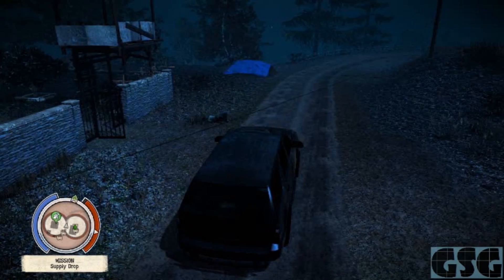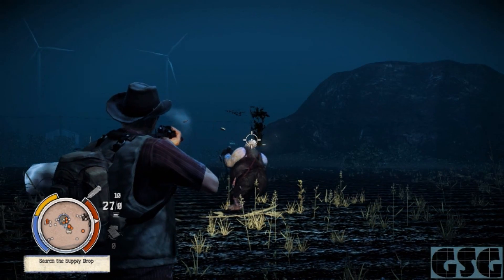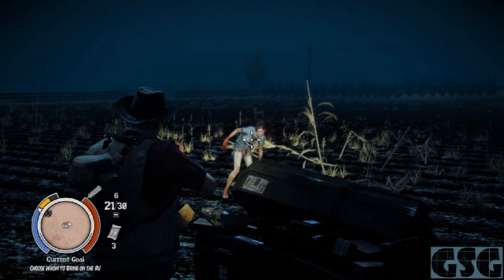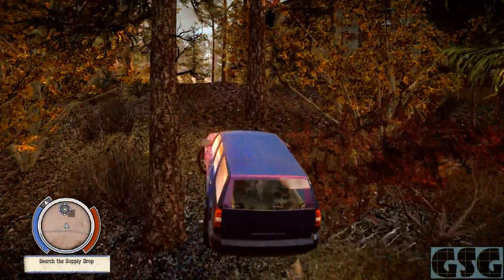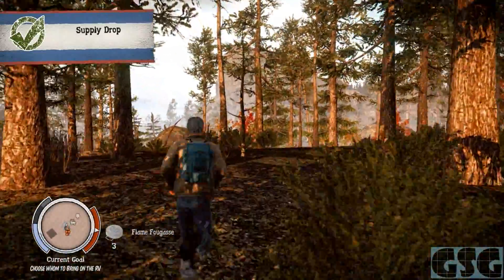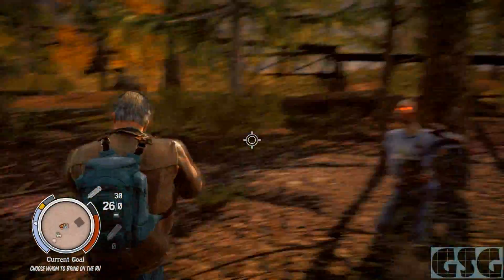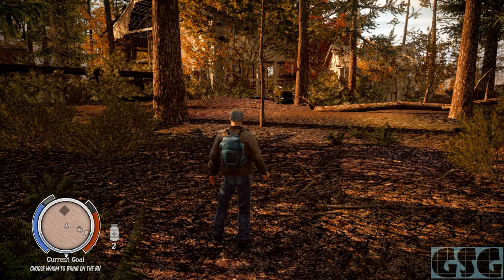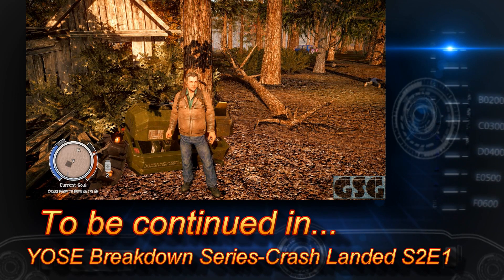Crash Landed-Bonus CLEO Missions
State of Decay YOSE Breakdown Crash Landed Series Bonus Episode.

State of Decay Breakdown YOSE  Level 1 PC gameplay.